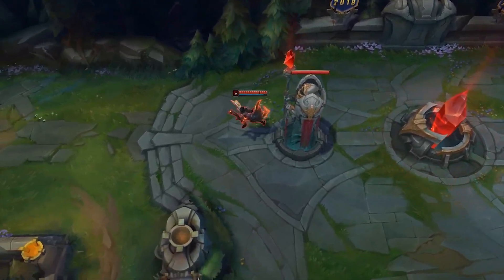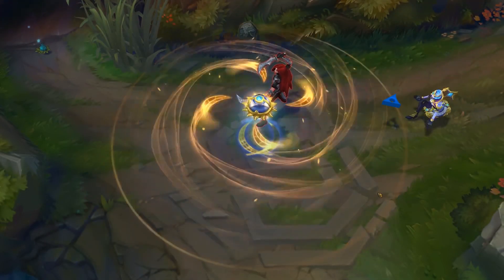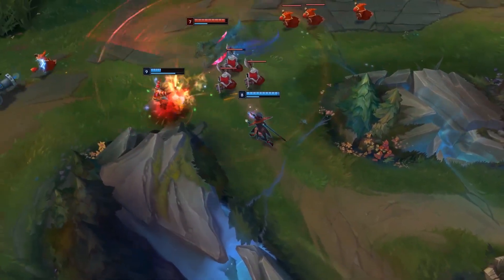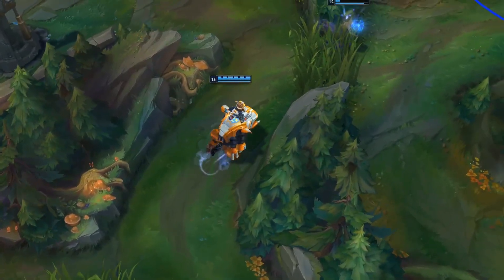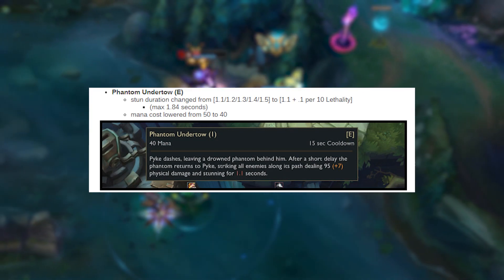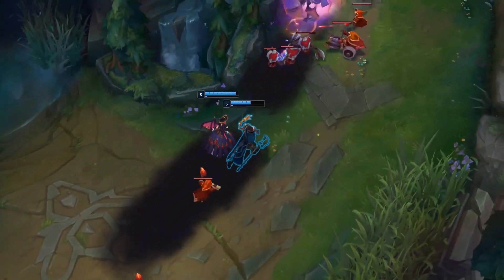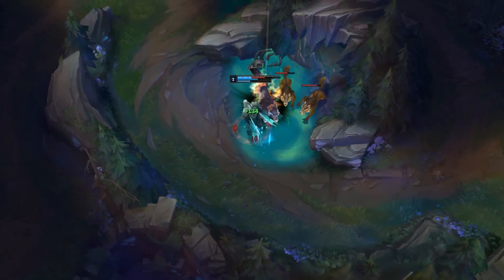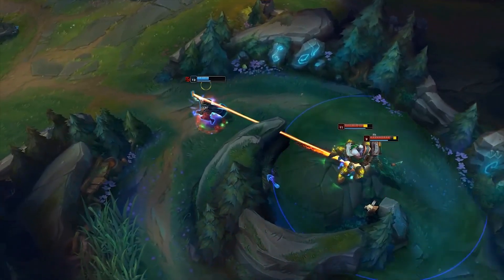FINAL PATCH!! REWORKS & RANK ENDING! - NEW BIG CHANGES & OP CHAMPS Patch 8.22 - League of Legends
Final Patch Of Season 8, Big Changes, Reworks & MORE in Patch 8.22 League of Legends! "Like" if you enjoyed plz!

FINAL PATCH SEASON 8!! REWORKS! - NEW BIG CHANGES & OP CHAMPS Patch 8.22 - League of Legends